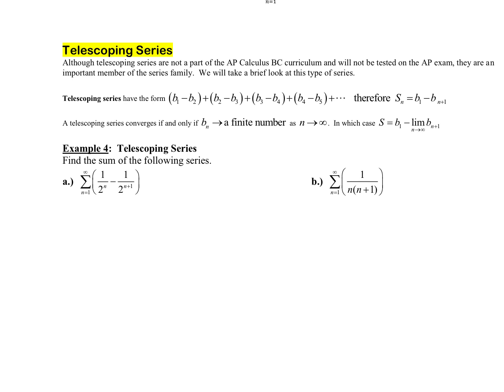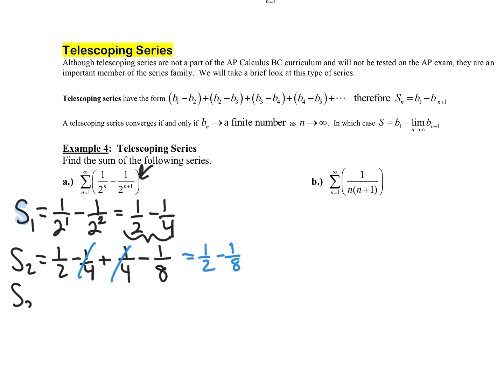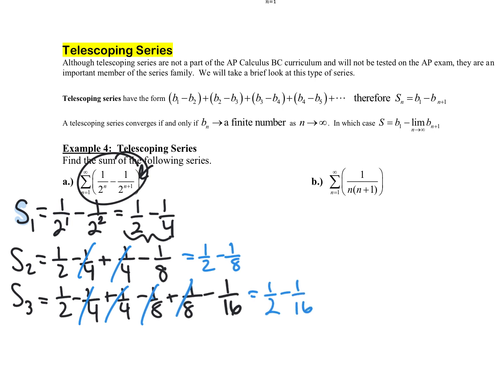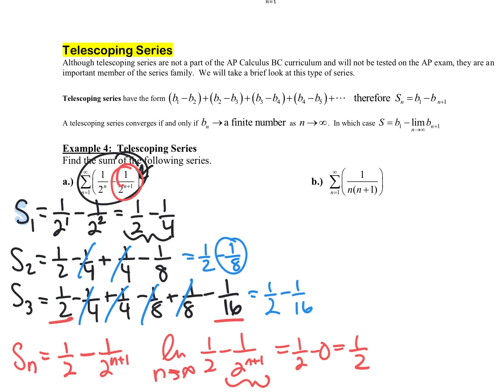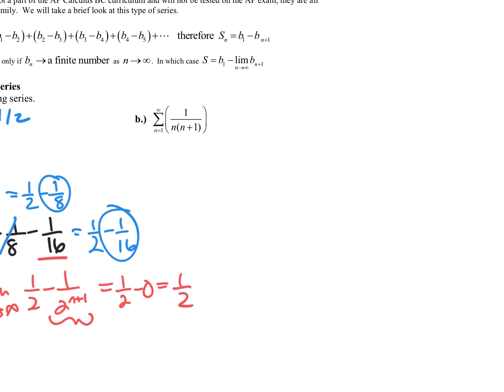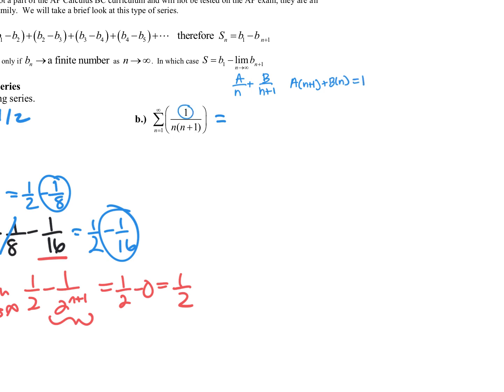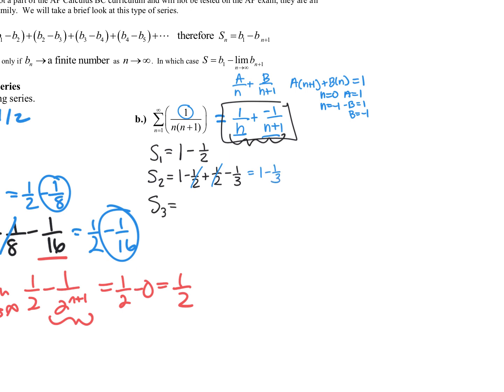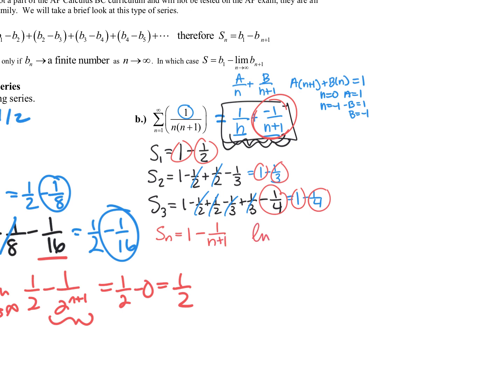Telescoping Series Example